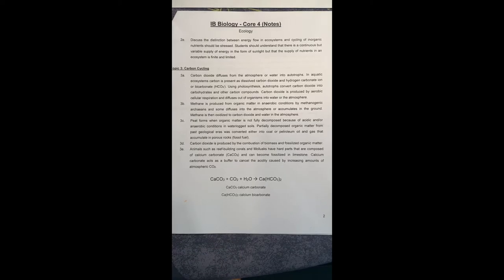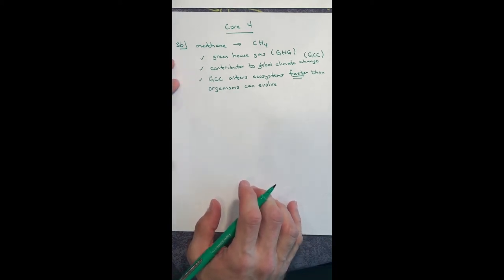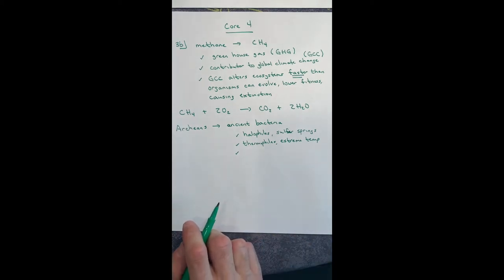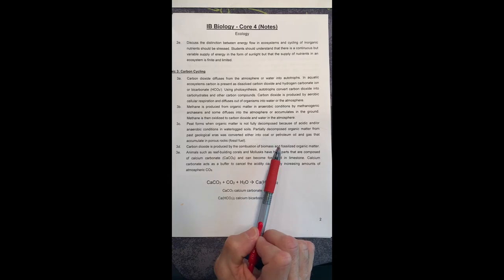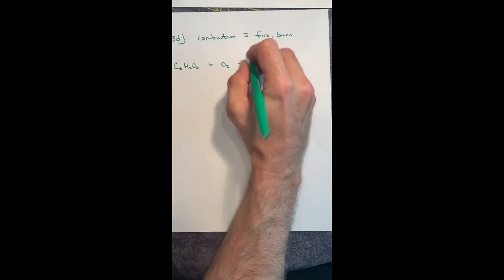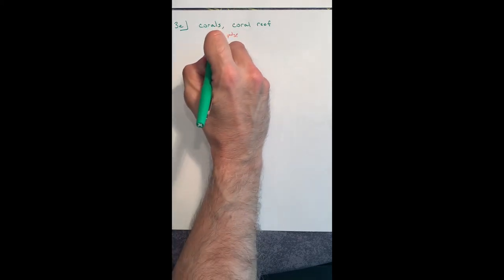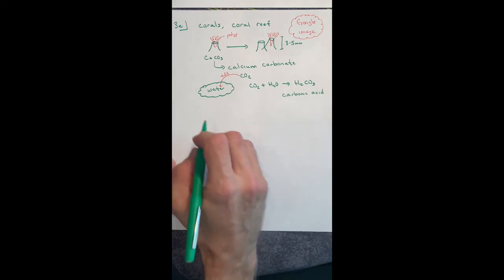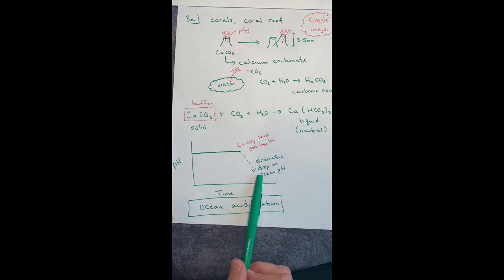Core 4 3b 3e